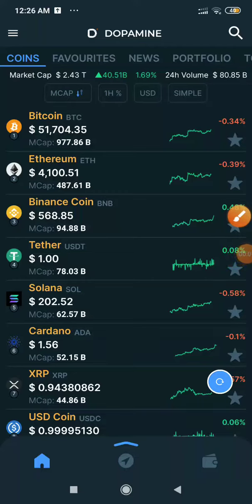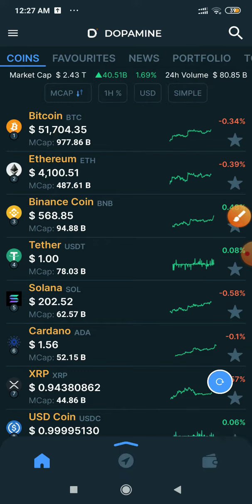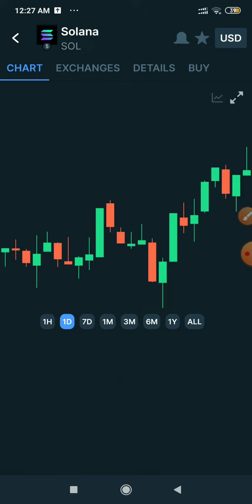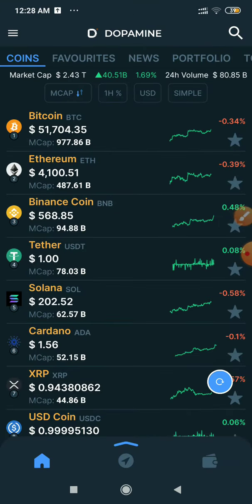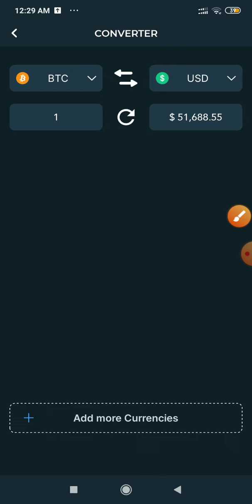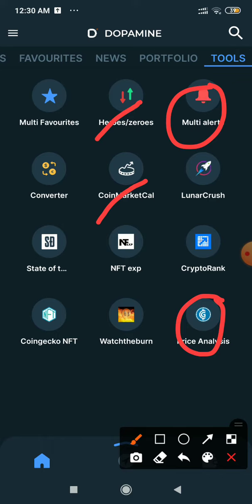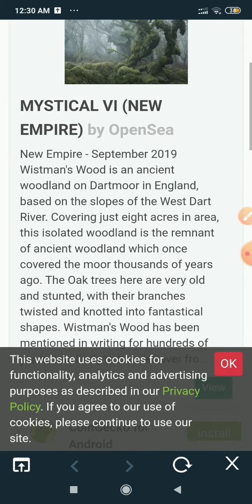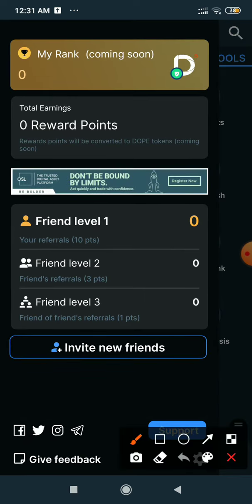Little about dopamine apps